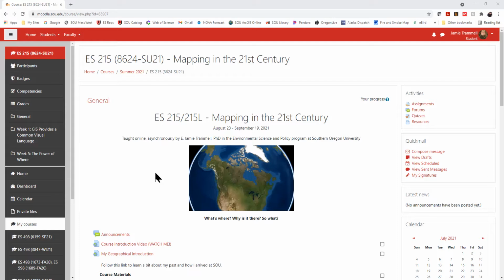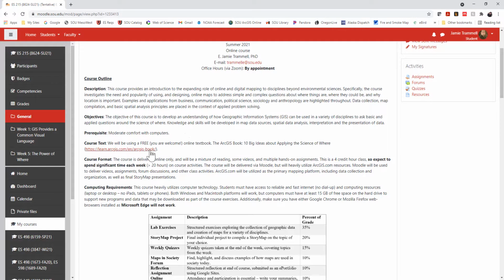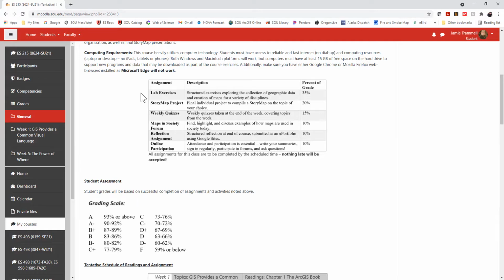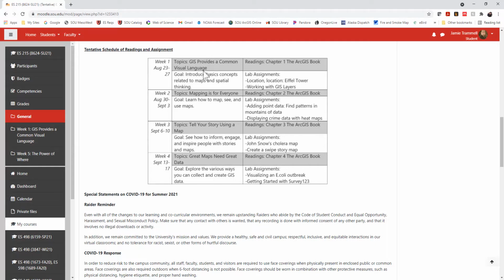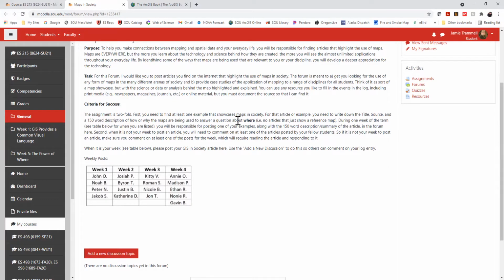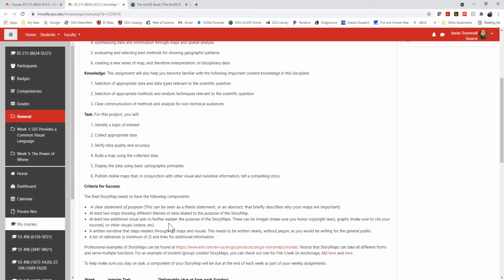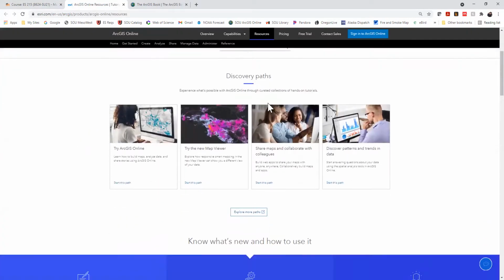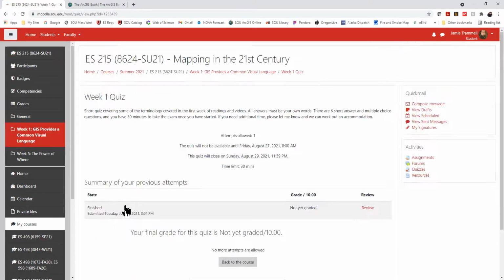ES 215 Introduction